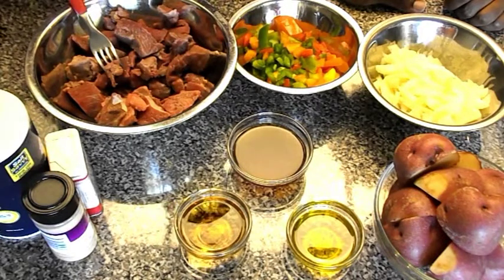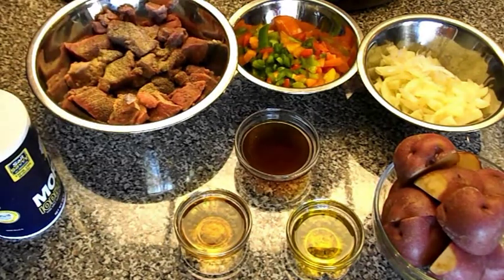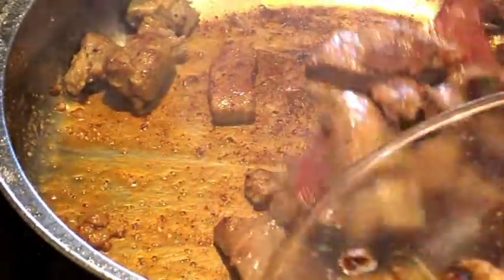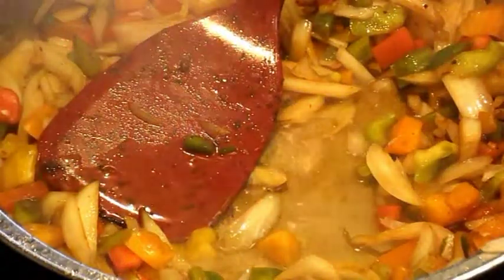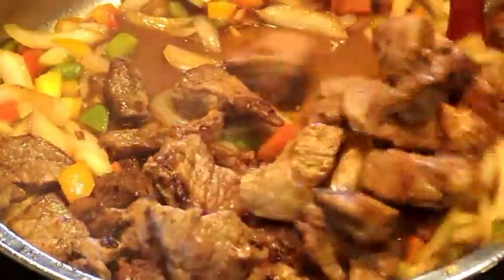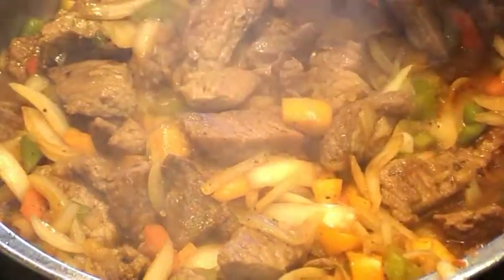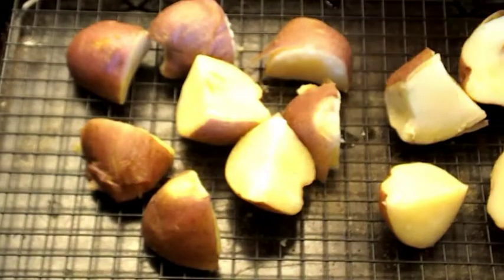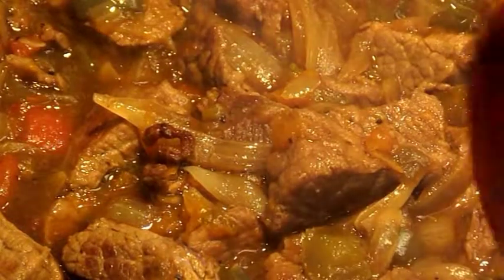Beef In Bourbon Sauce With Red Potatoes.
This Savory Dish Will Definitely Please The Palate. Enjoy!